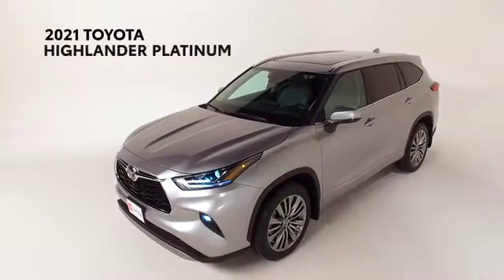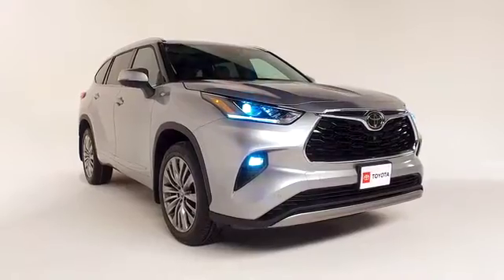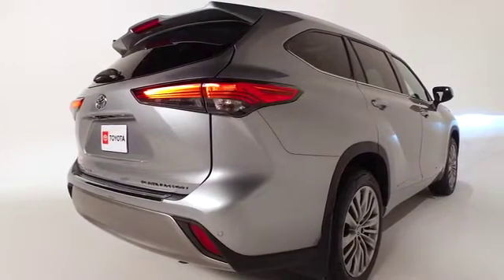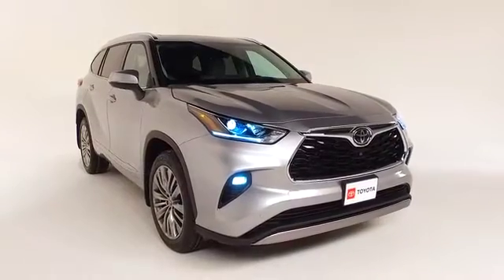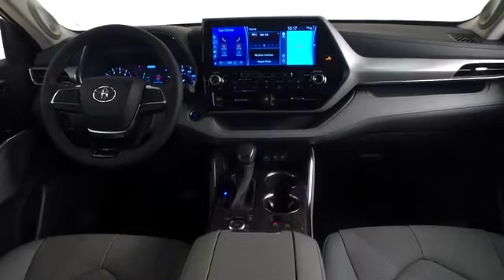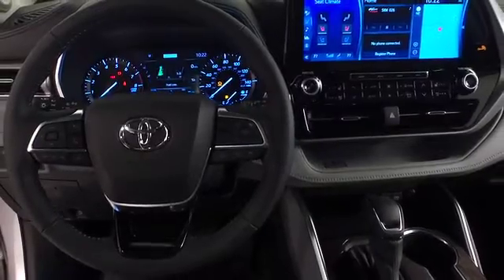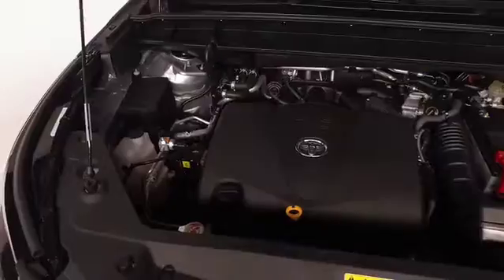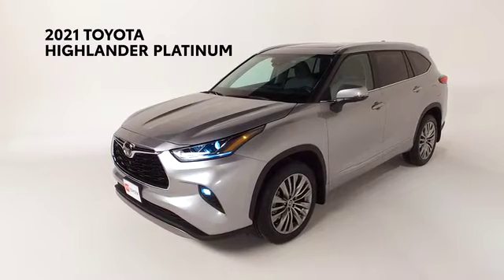2021 Toyota Highlander Platinum Features and Benefits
Today we’re featuring the new 2021 Toyota Highlander Platinum that seats 7, gets up to 27 miles per gallon & includes Toyota’s Safety Sense; the innovative suite of active safety features, like the Pre-Collision System with Pedestrian Detection, Lane Departure Alert with Steering Assist, Dynamic Radar Cruise Control & more—all designed to help avoid or mitigate accidents. To ensure you can see clearly at all times, the Highlander Platinum comes with LED projector headlights with the Adaptive Front-Lighting, auto-leveling system, LED-strip Daytime Running Lights & High-output LED fog lights The color-keyed door handles integrate the Smart Key remote keyless entry system with Push Button Start, liftgate function, remote illuminated entry & more. You’ll enjoy the convenience of the Highlanders Height-adjustable hands-free power liftgate with jam protection… & the LED taillights & LED center high-mount stop light will give you fast braking warning. The Color-keyed heated power outside mirrors with puddle lights with integrated Highlander logo includes both turn signal & blind spot warning indicators with reverse tilt-down with memory feature. In addition, with Toyota’s Safety Sense, you get the Highlanders Pre-Collision System with Pedestrian Detection, Lane Departure Alert with Steering Assist & many more features to keep you & your family safe. Once inside you’ll notice the Power Panoramic View Moonroof with sunshade and one-touch open/close with jam protection. The 60/40 split, fold-flat third-row seats help you maximize cargo area configurations & rear seating options are also available. This Highlander really does put the “utility” in sport utility vehicle with heated second-row fold-down captain's chairs and fold-down inboard armrests The front cabin includes a soft-touch roll-top center console with removable utility tray, a Soft-touch in-dash split-level shelf, Auto-dimming digital rearview mirror with HomeLink, WiFi, a 7-inch color LCD Multi-Information Display & an impressive 12.3 inch Toyota infotainment screen. The leather-trimmed shift knob and heated tilt/telescopic leather steering wheel includes hands-free controls for cruise control, phone & audio including Android Auto & Apple CarPlay, Sirius XM & Amazon Alexa. This Highlander Platinum also includes leather-trimmed & heated 10-way power-adjustable driver's seat with power lumbar support & memory…. & heated 4-way power-adjustable front passenger seat. The Highlander Platinum is powered by a 3.5 Litre V-6 8 speed automatic transmission. Traditional gas or hybrid models are available. In addition- choose from Snow & drive modes with ECO, normal & sport options for mud, sand, rock or dirt travels. Remember, every Toyota comes with Toyota Care – a complimentary maintenance program. Style, Comfort, Capability & Advanced Technology—find it all in the new 20-21 Toyota Highlander Platinum.